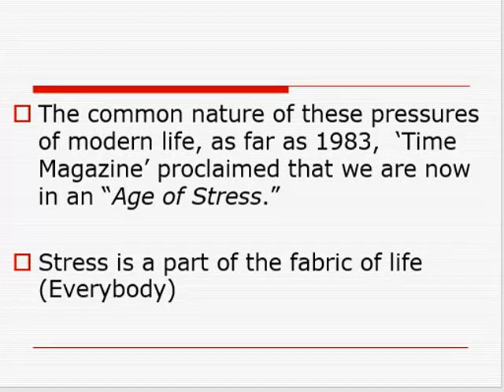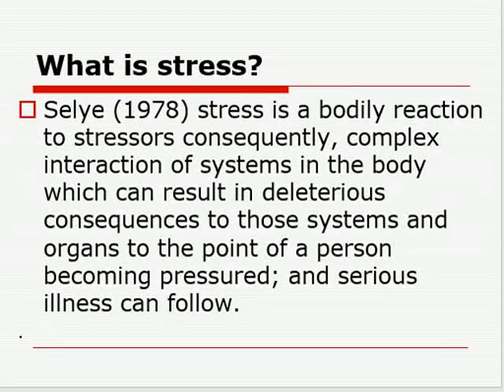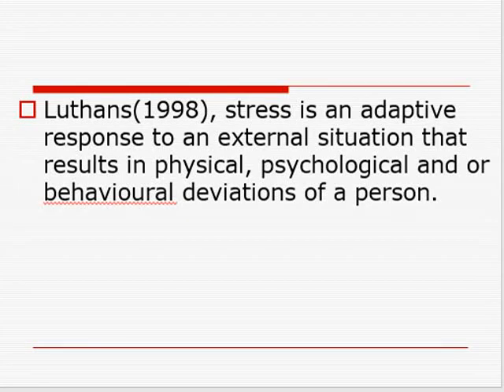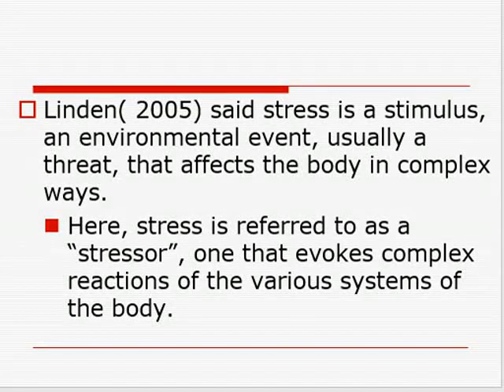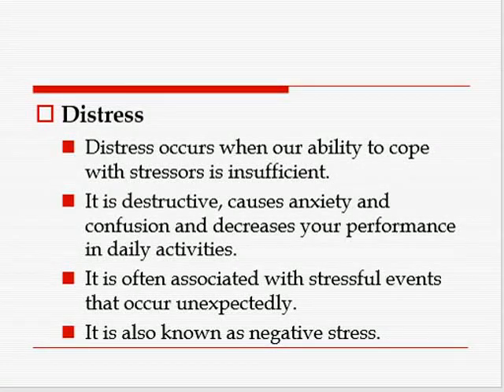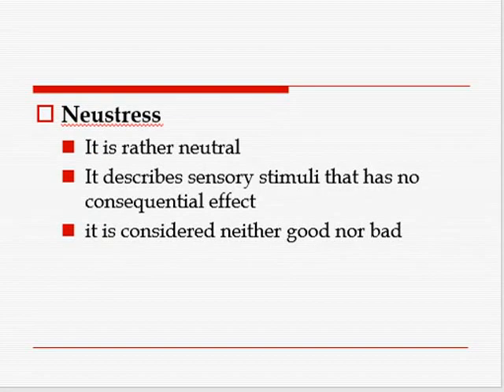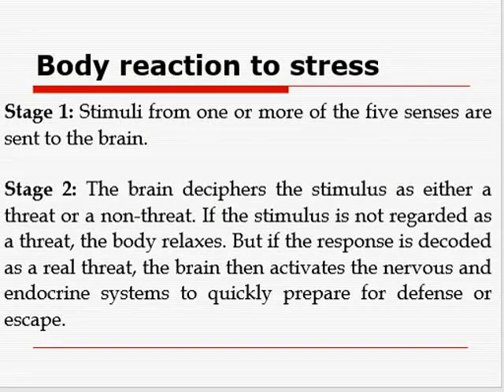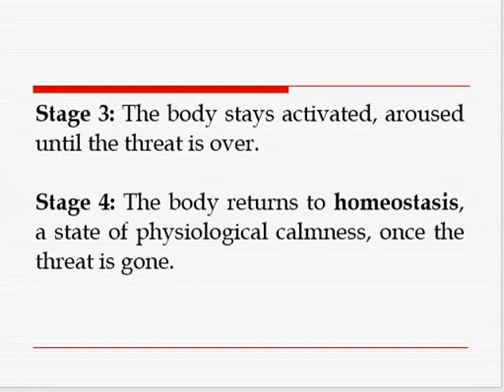UNIT 1: STRESS AND STRESS MANAGEMENT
This is a Level 200 liberal course. Although it is a semester course, there are a lot to learn to help us effectively understand stress, identify stressors in our lives and develop efficient ways of managing our daily stress. Stay calm and follow every unit of this comprehensive course. God Bless You.